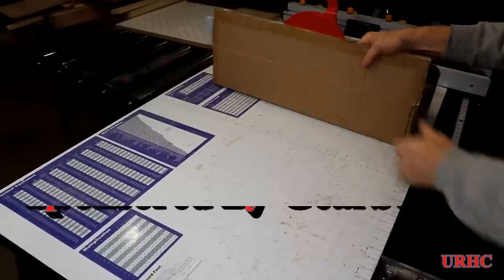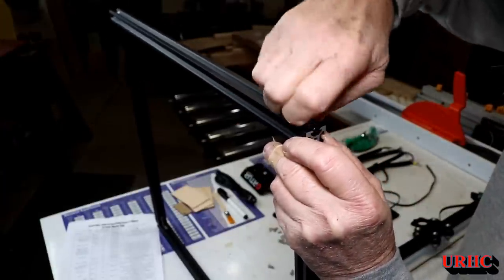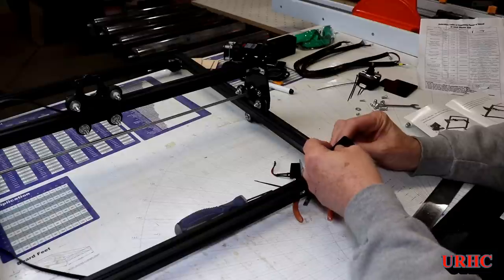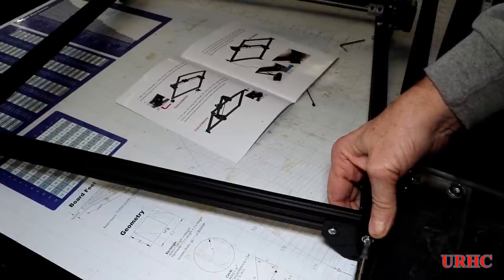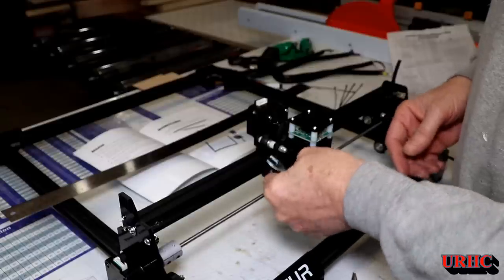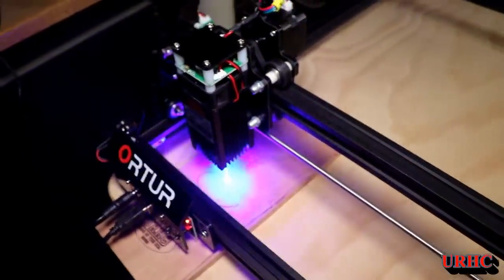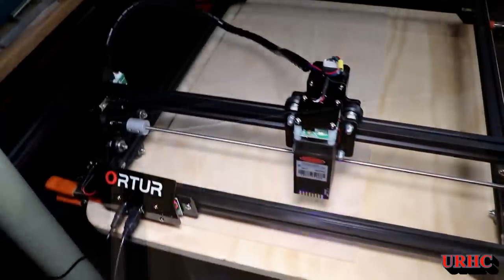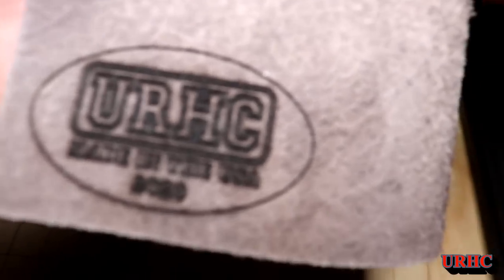Ortur Laser Master 2 400mm x 430mm 15 Watt Laser Engraver From Gearbest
This video is about a new model Ortur laser engraver that Gearbest provided me. It's basically a larger version of the Ortur 1 that I purchased a couple months ago. Shows assembly and first uses.
Here is a link to the firmware upgrade if it is required for your machine.
Be sure to use the correct version for the machine you have.